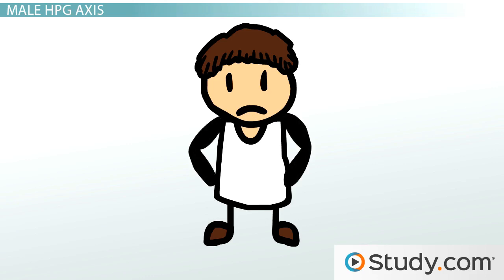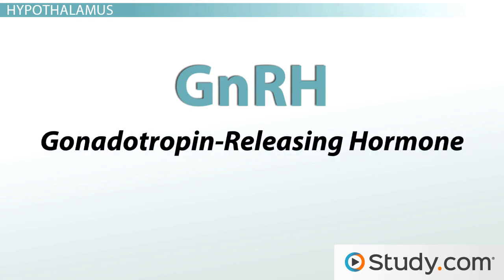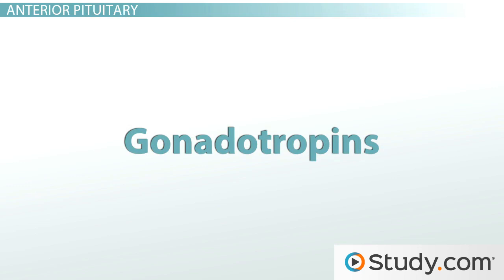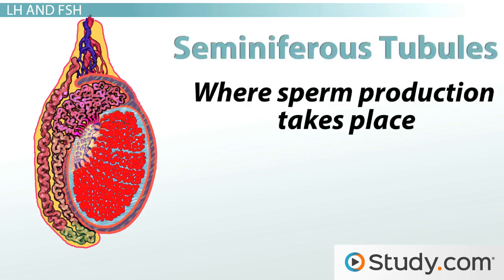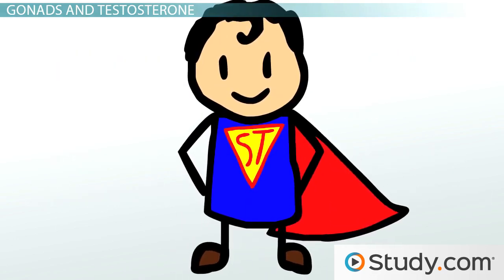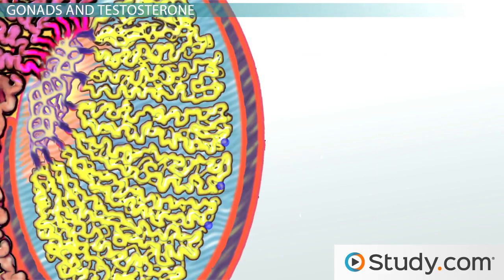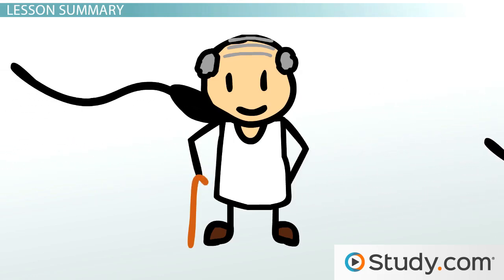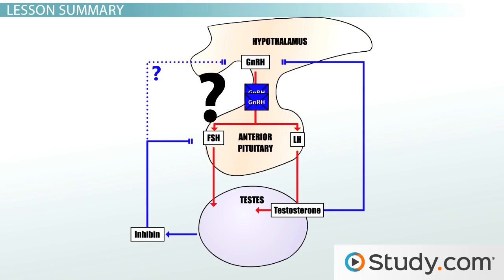The HPG Axis Hormones of Male Reproduction Video Lesson Transcript